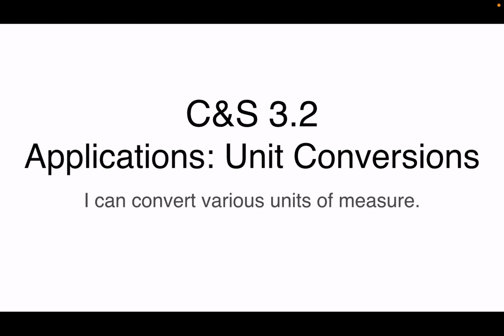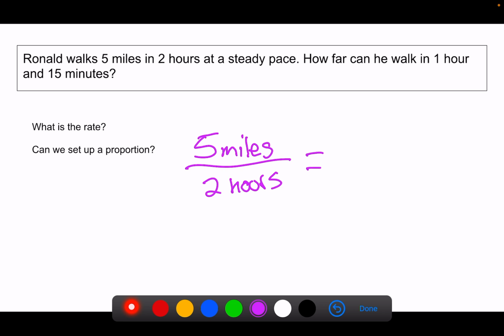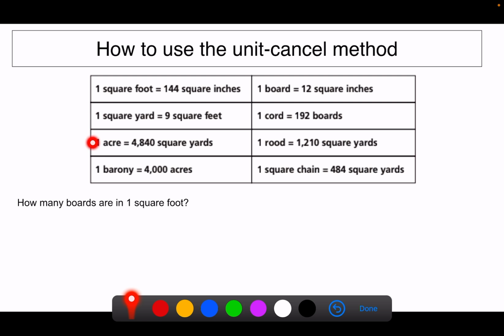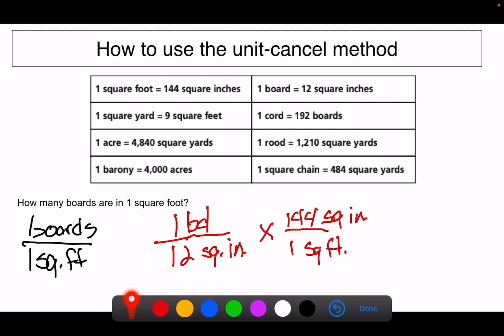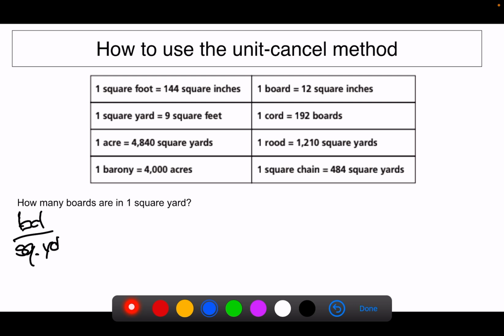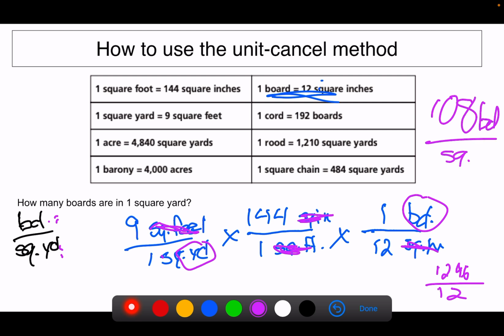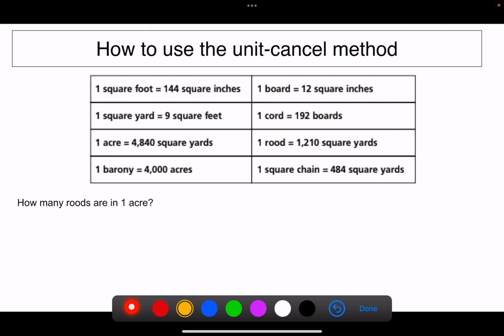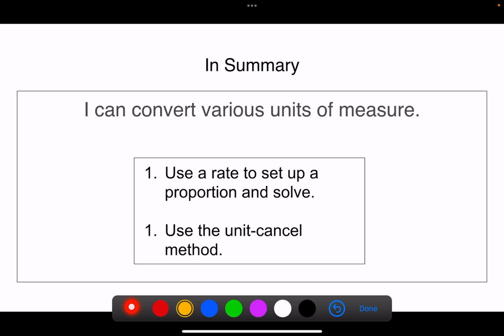CaS 3.2 Learn Video